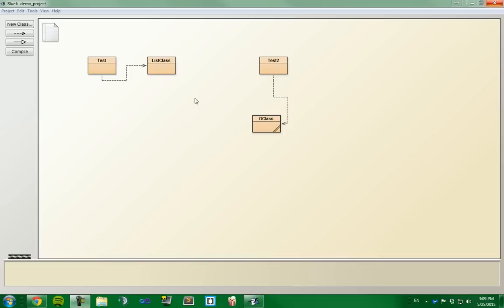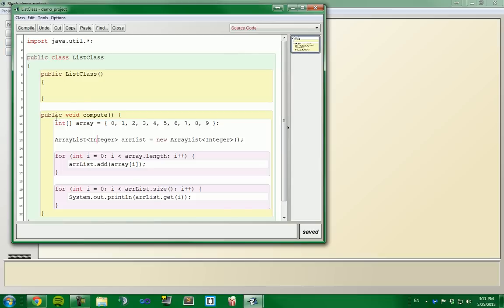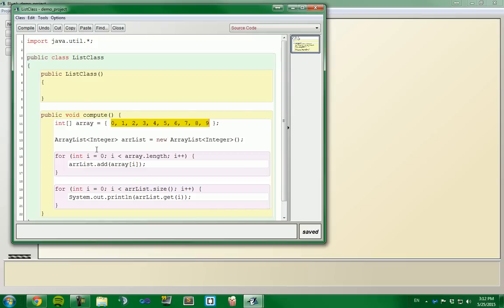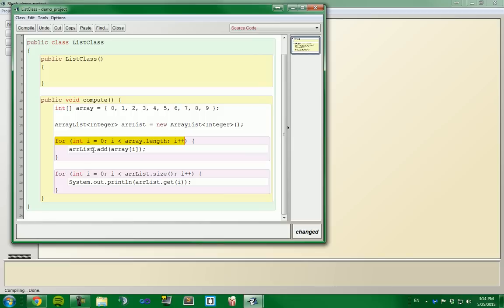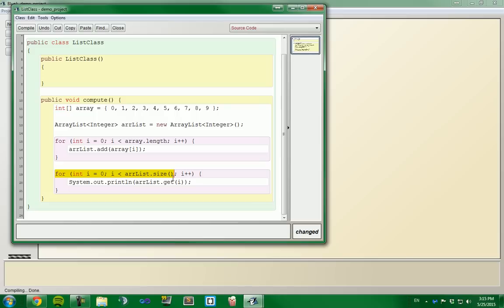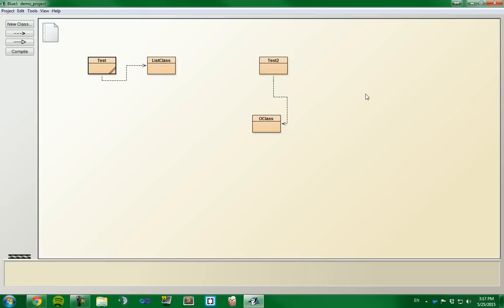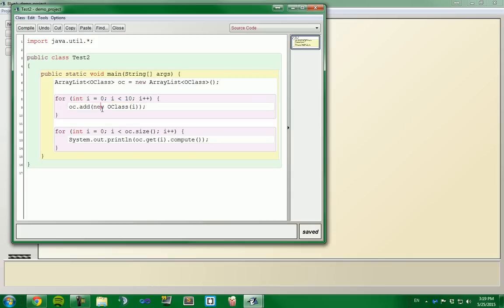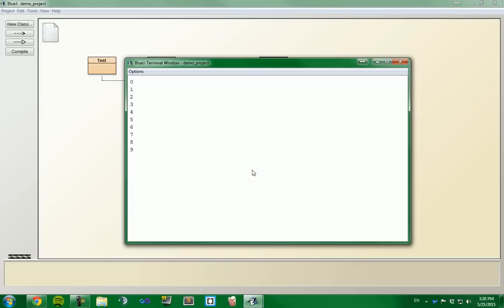Learning Java: #15 - ArrayLists vs Arrays (ArrayLists Explained)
In this tutorial you learn what ArrayLists are and how to use them, and I go over the difference between Arrays and ArrayLists and why you might want to use one over the other.